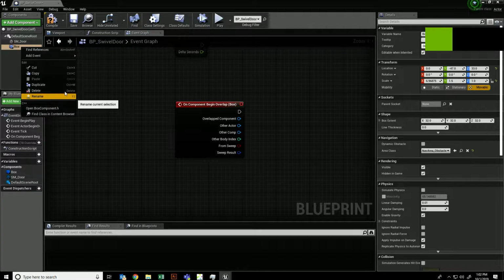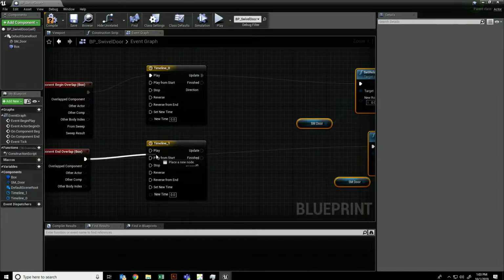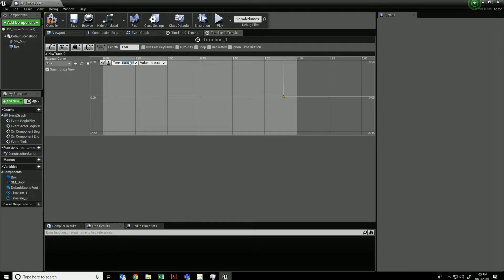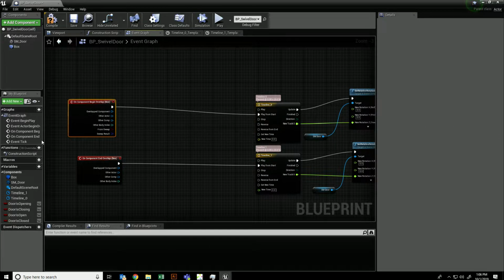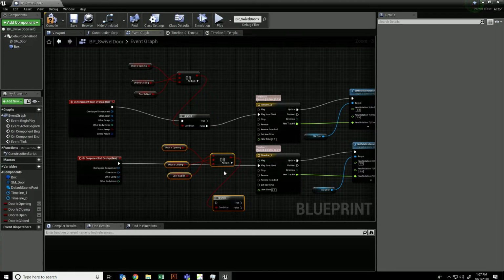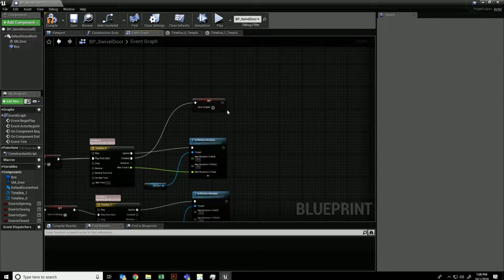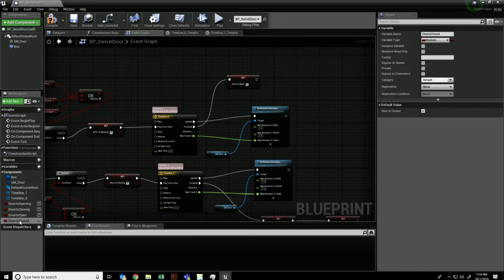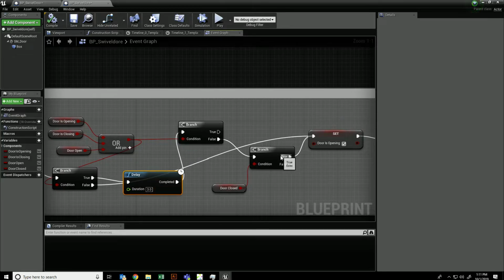Unreal Engine Swivel Door BP Part 2